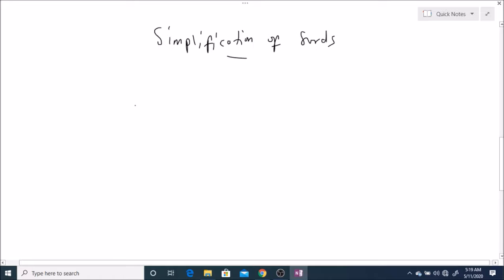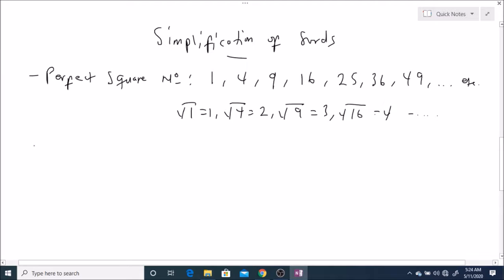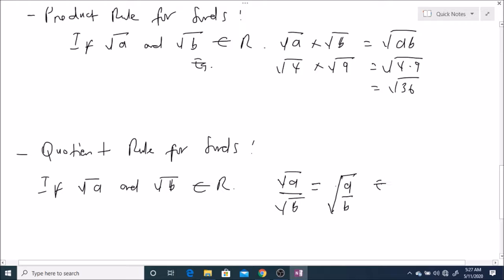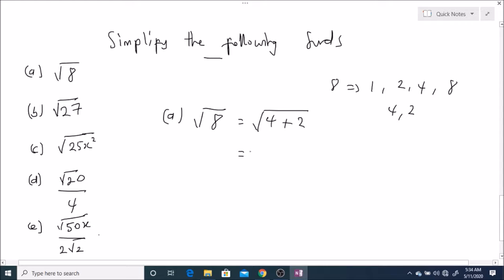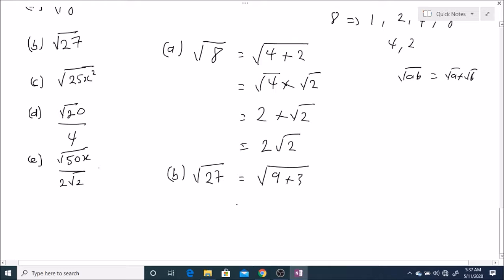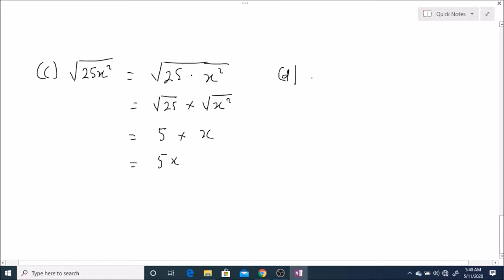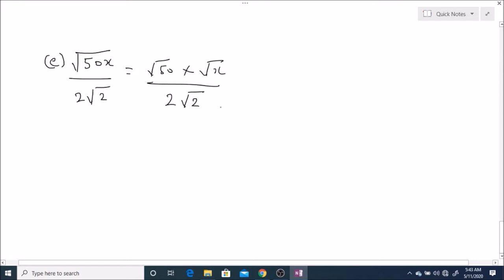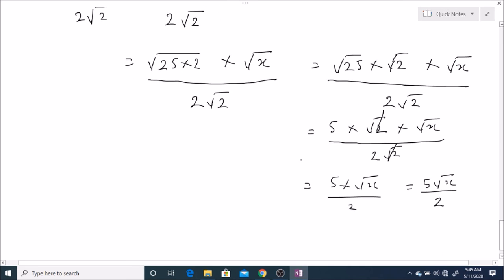Simplification of Surds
In this lesson, I explain how to simplify surds. visit our